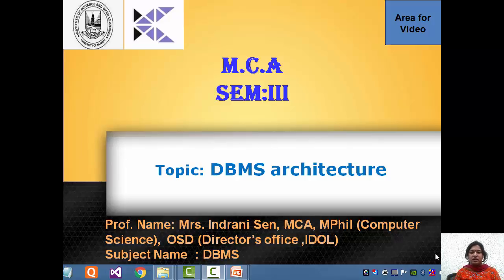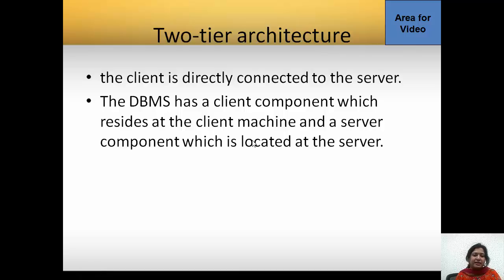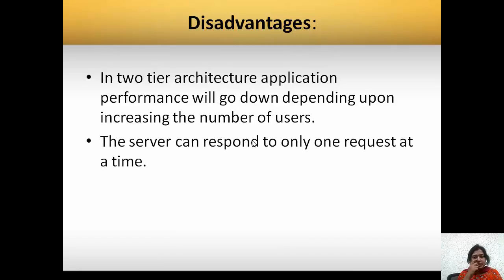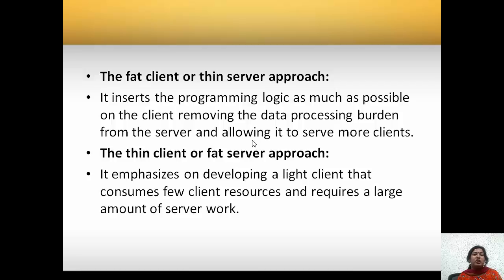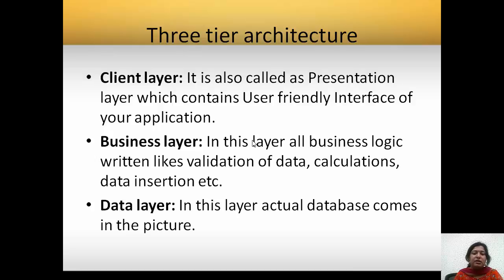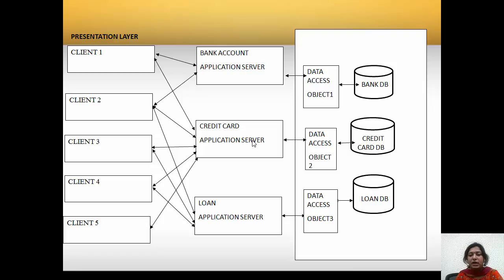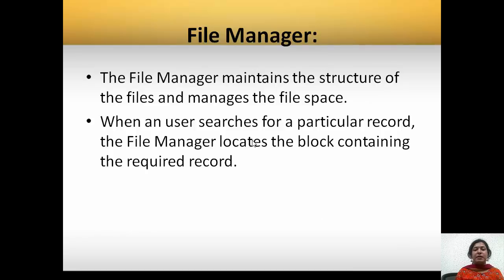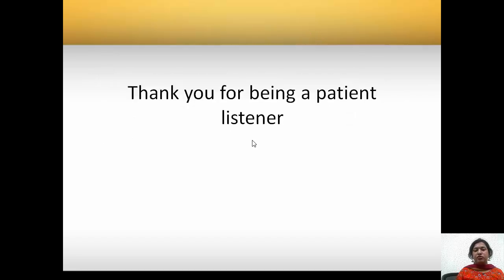database architecture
This lecture talks about client server architecture of database